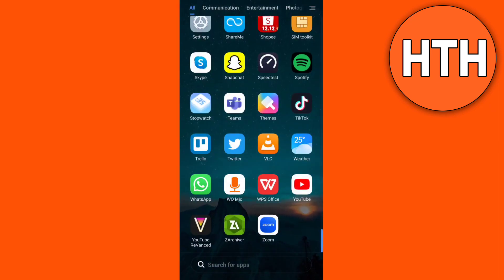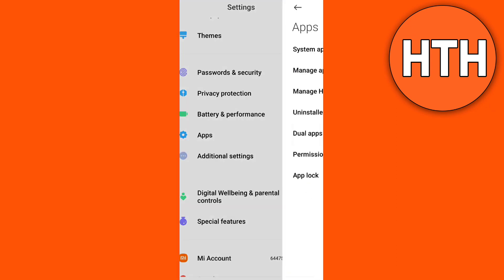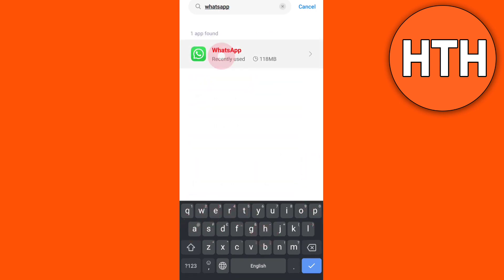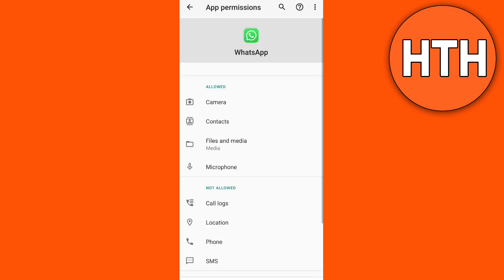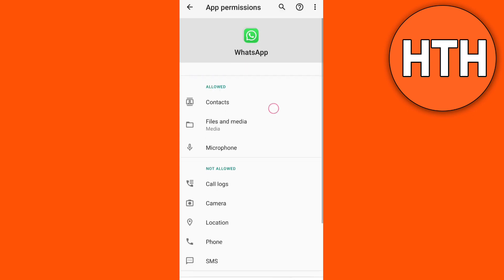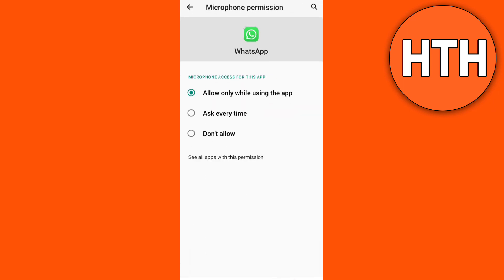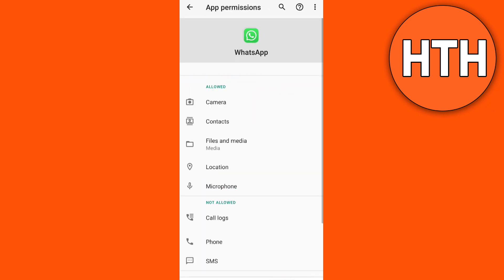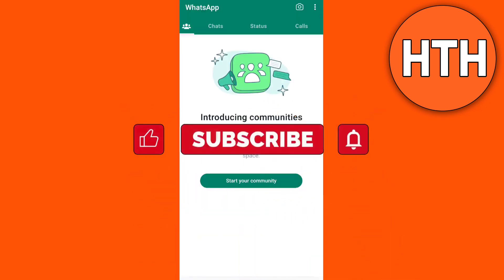How To Fix WhatsApp Stuck On Restoring Media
In this video you will learn How To Fix WhatsApp Stuck On Restoring Media